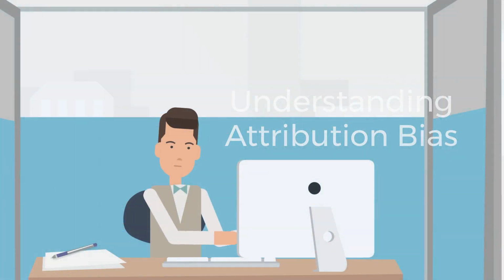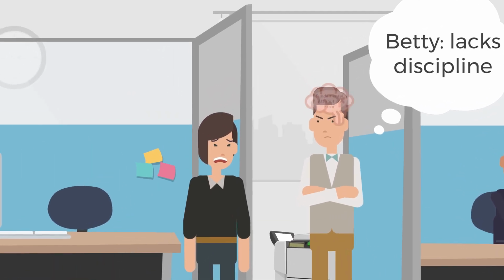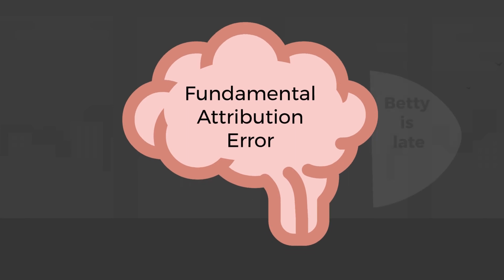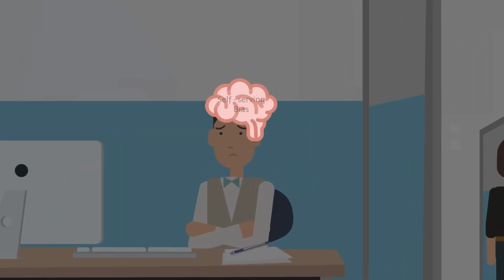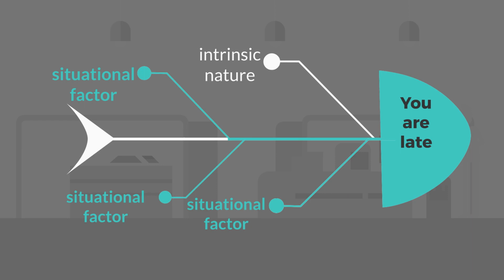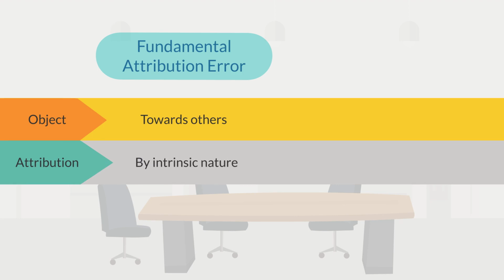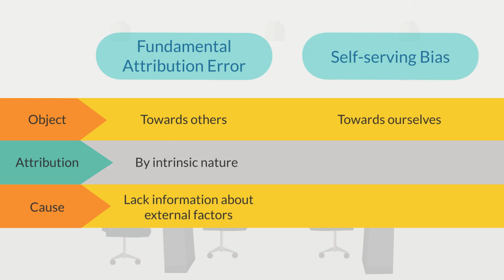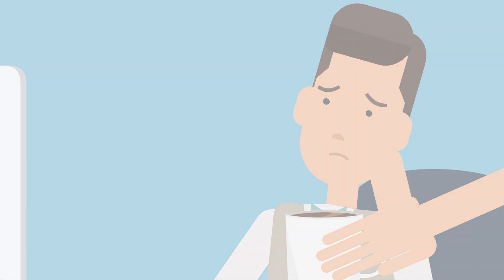Attribution Bias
This video examines the concept of attribution bias. Attribution bias is the tendency to explain a person's behavior by referring to their character rather than any situational factor. In essence, it leads us to overestimate the weight of someone's personality traits and underestimate the influence of their circumstances.